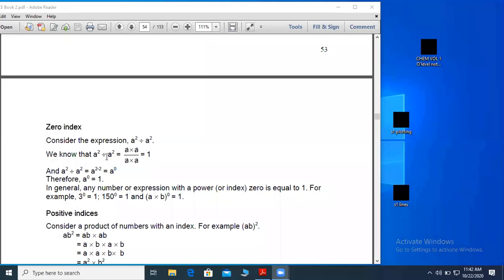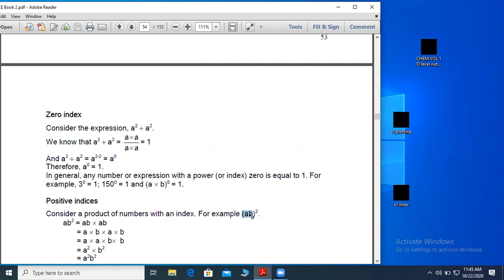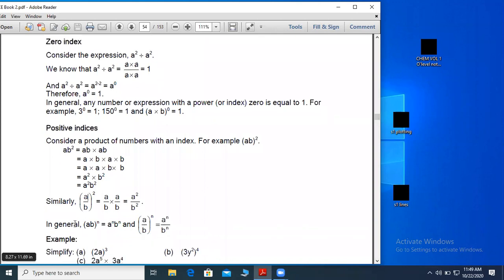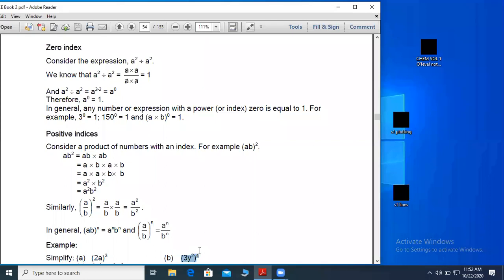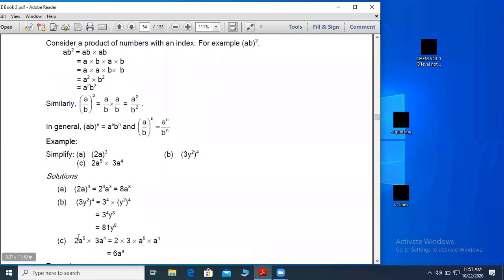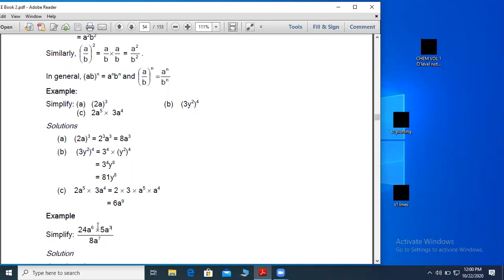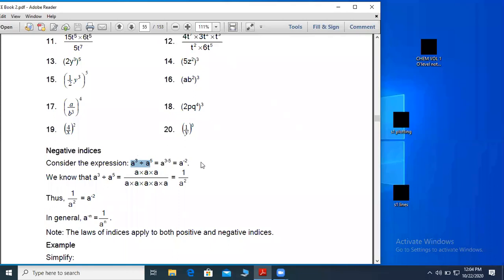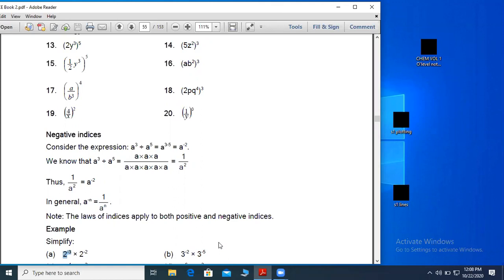22 October 2020